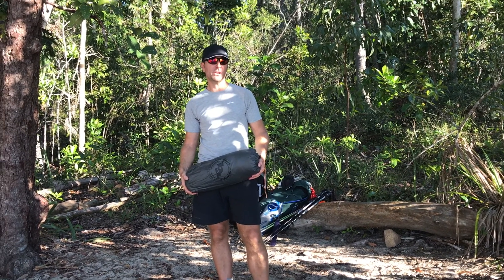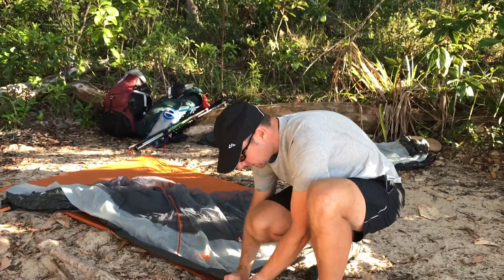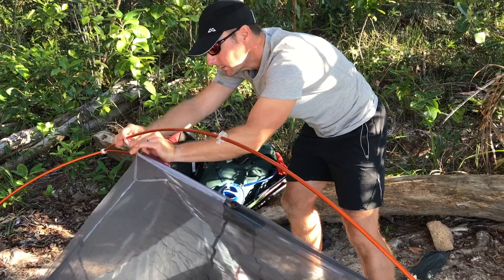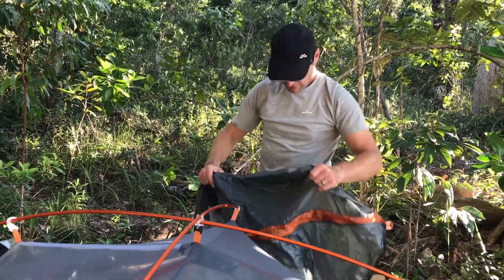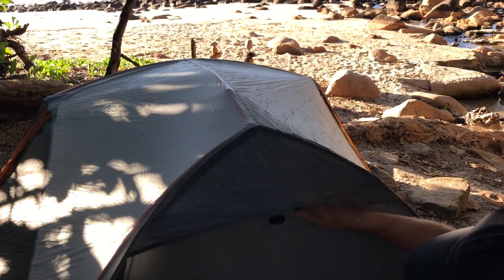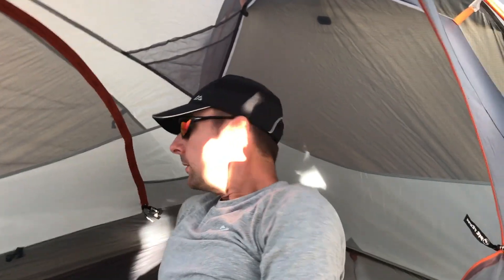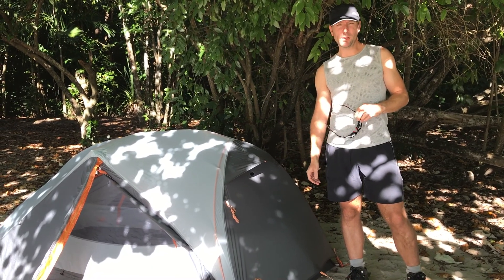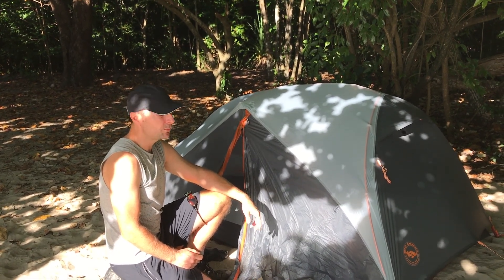Big Agnes Copper Spur UL2 (Mtn Glow) - 2 Person Backpacking Tent Review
Find the full review here...

Rich.